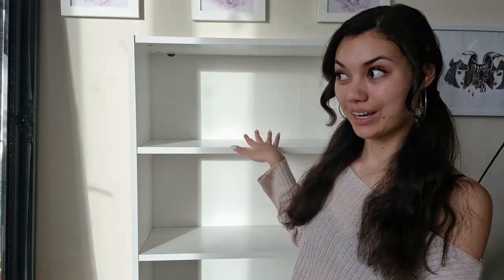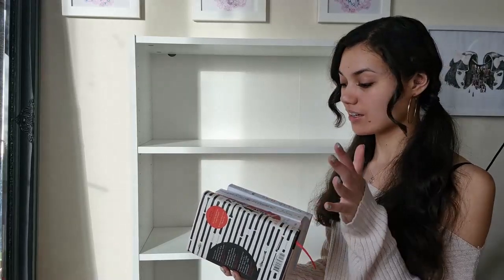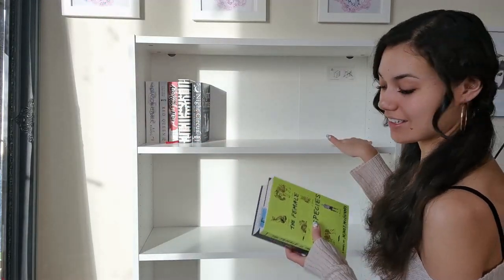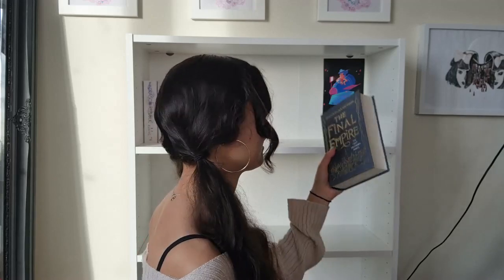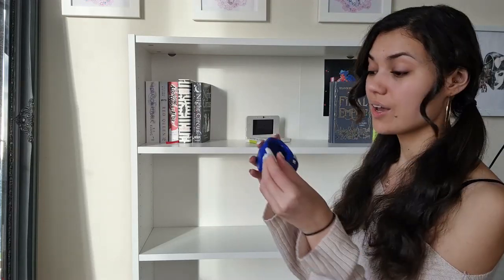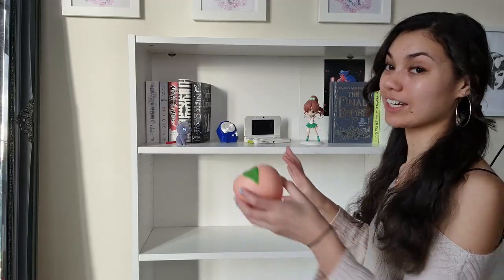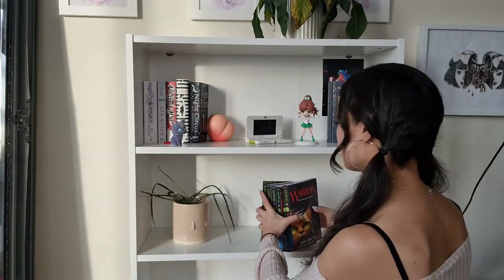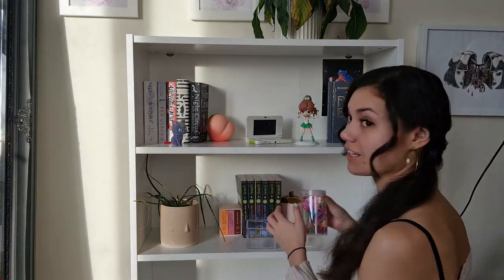organizing my new bookshelf *:･ﾟ✧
i got a new bookshelf for my room & i decorated it with a cute/geeky theme! (please don't judge me for having no books, i will add to it later i promise)